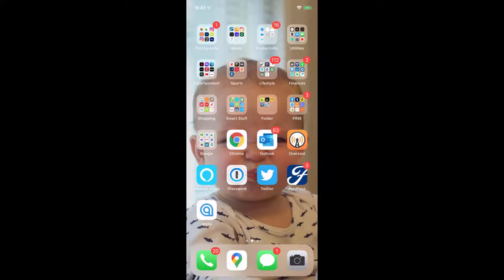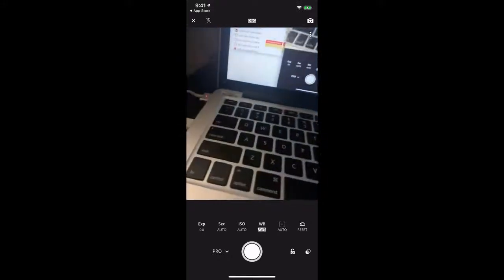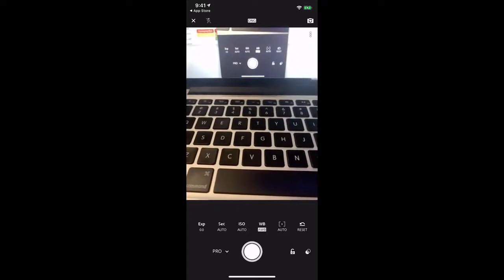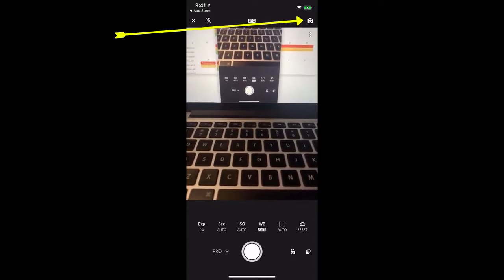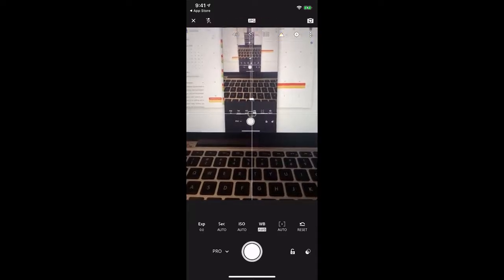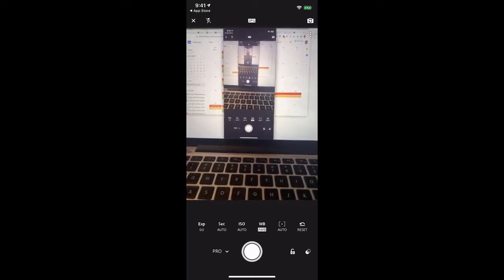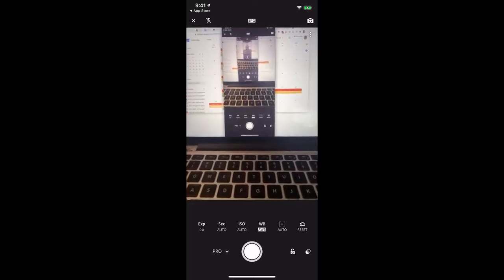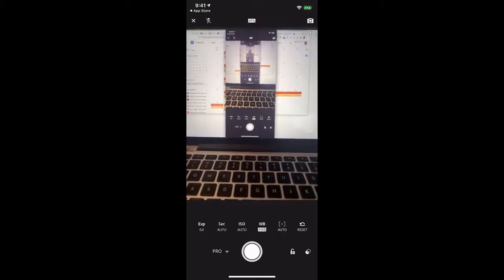Lightroom App Demo for Phones